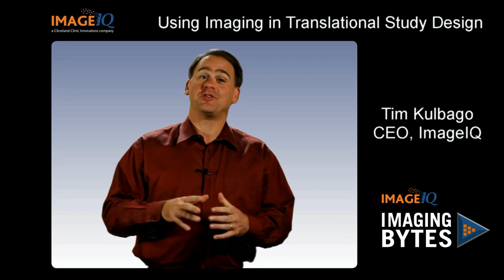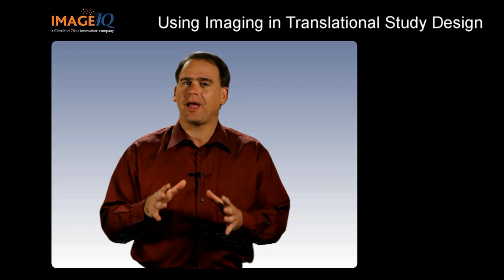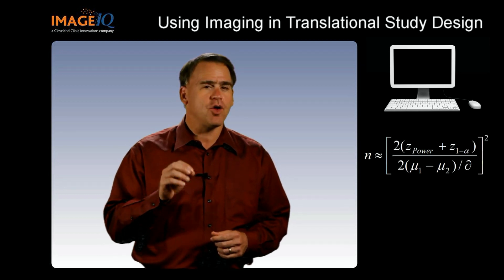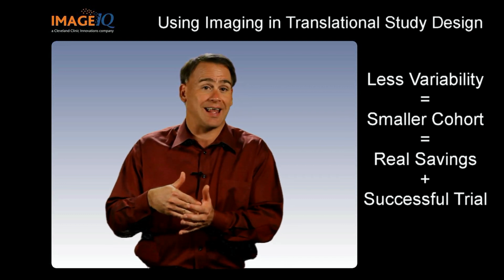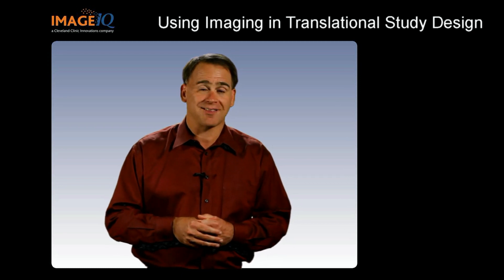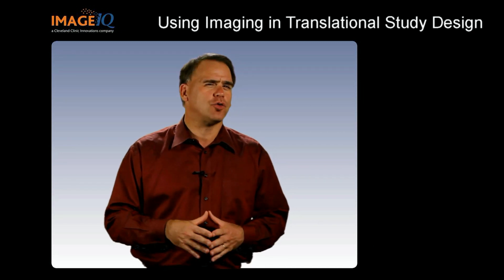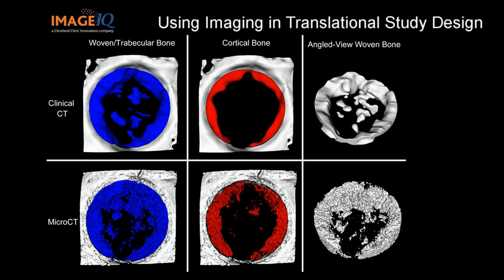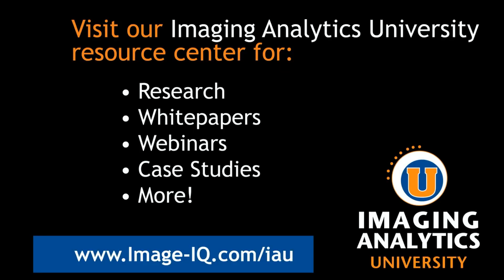Imaging Bytes Episode 4: Using Imaging in Translational Study Design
A video that helps medical device and pharmaceutical companies to leverage pre-clinical data to reduce costs in clinical trials.